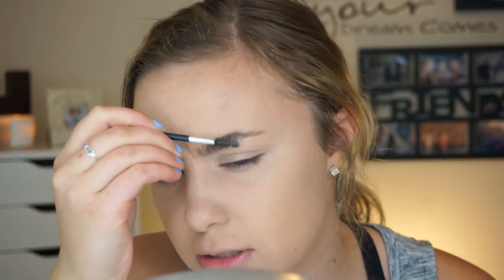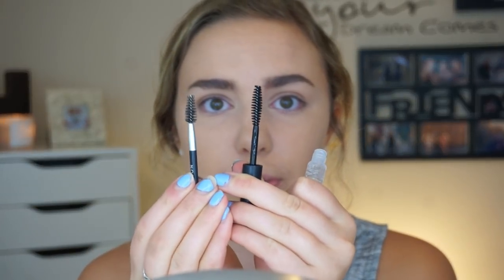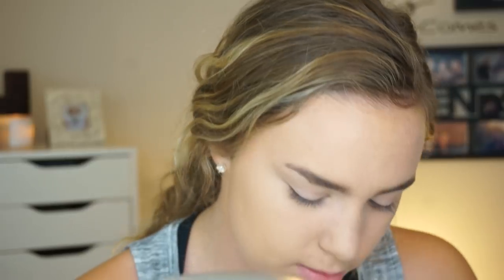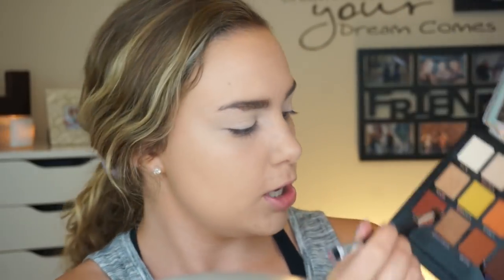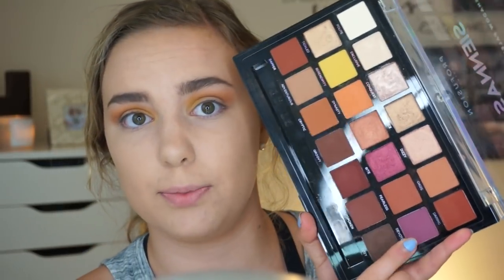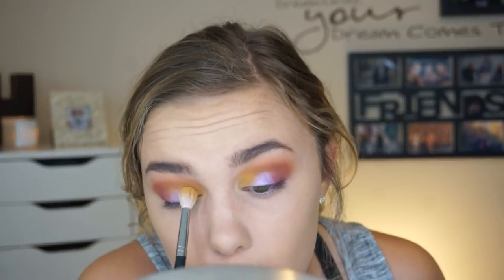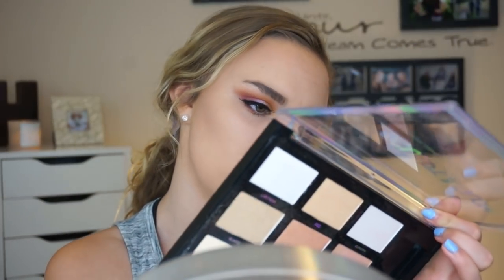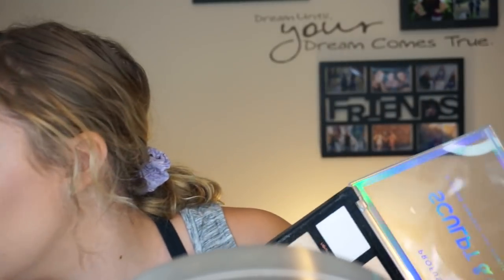NEW PROFUSION MAKEUP | Review & Demo GRWM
Today we are talking all about new Profusion makeup! I was lucky enough to have received many of these products in PR to test out for you guys. There are a few things I forgot to mention in the video, therefore I addressed it by that product's link! Hope you enjoy! xoxo

❋ SOCIAL MEDIA HANDLE: @simplyhope12

▼ PRODUCTS MENTIONED ▼
Covergirl Vitalist Healthy Elixir - classic ivory
Maybelline Fit Me Concealer - fair, sand
Elf Finishing Powder - fair/light
Profusion Brow Grooming Kit - light to medium (forgot to mention it comes with a great tweezer also!)
Profusion Siennas Eyeshadow Palette
Covergirl Lid Lockup Eyeshadow Primer
Profusion Royals Eyeshadow Palette
Profusion Mixed Metals Eyeshadow Palette - (similar, think they came out with new shades!)
Faixy Lashes - betty bae (I have a code below if you want a discount!)
Profusion Sculpt & Glow Palette - moonstone
Profusion Blush & Glow I
Profusion Contour Palette
Mario Badescu Facial Spray
Profusion Lips To Go - secret

If you don’t want to use my links, I totally understand! All Profusion products can be purchased here as well.